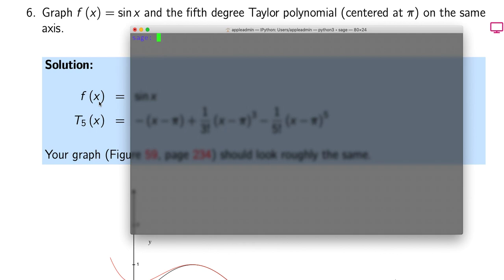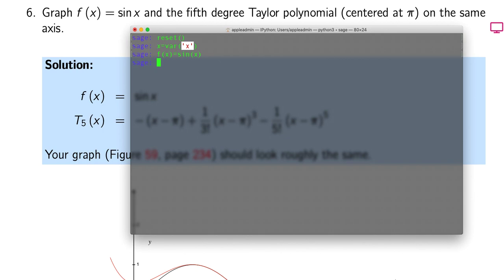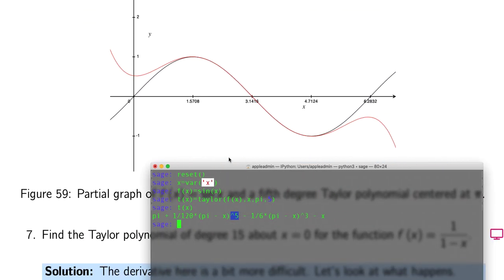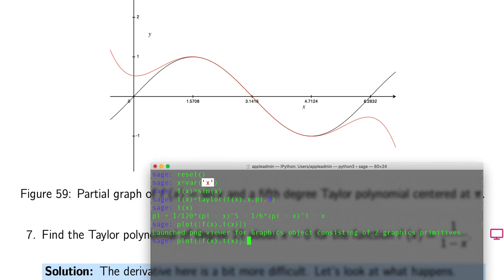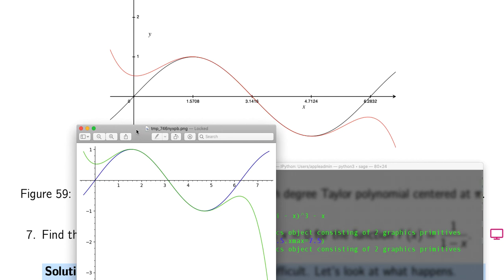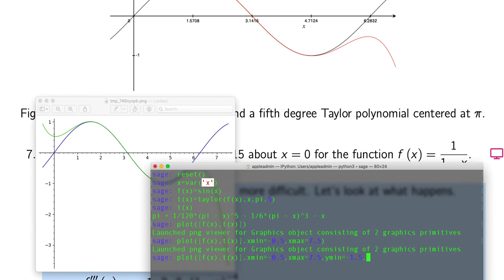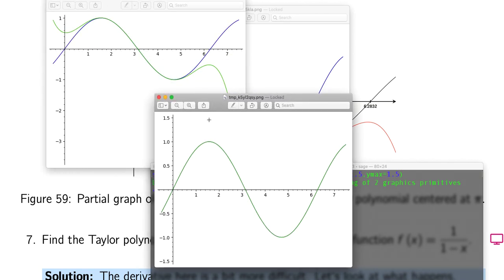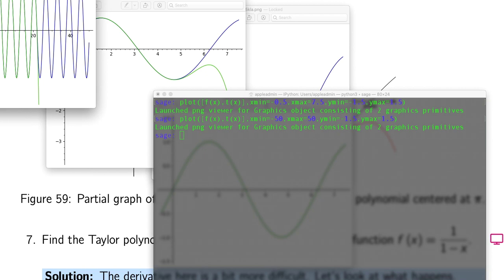mth 122 14 02 06